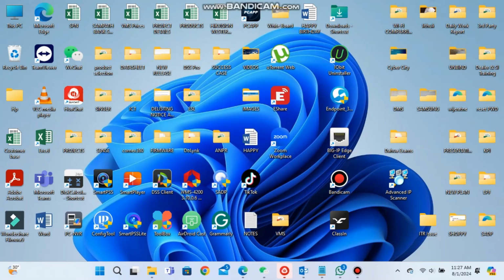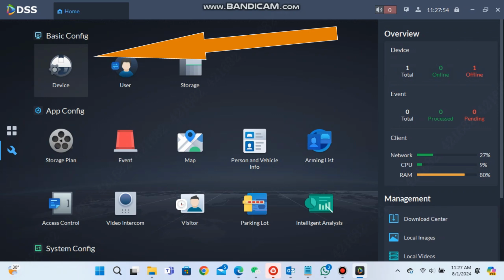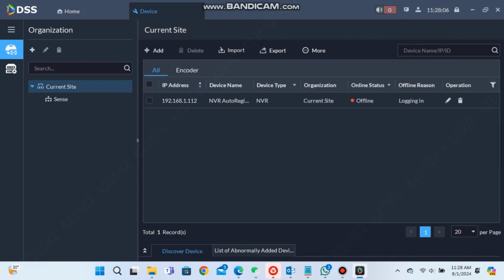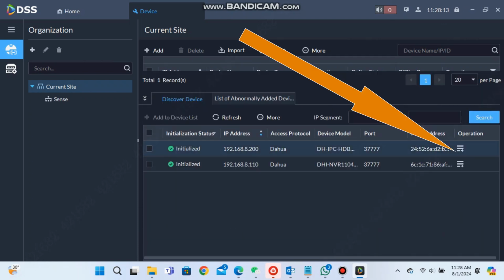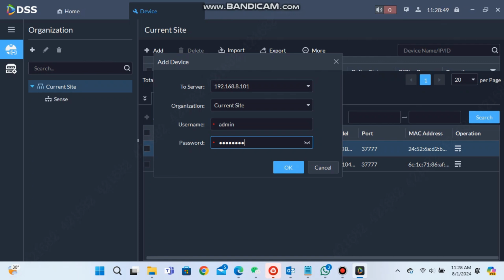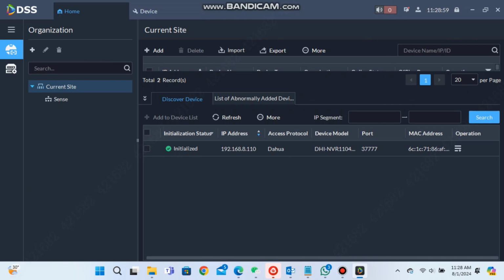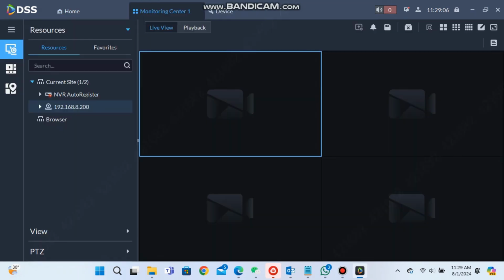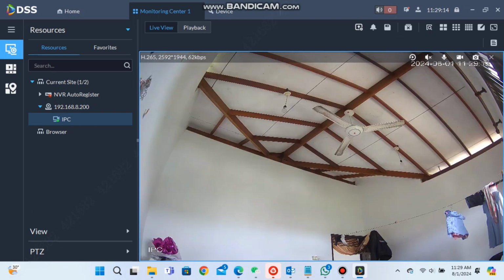How to Add Dahua IP Camera to the DSS Express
in this video you can watch a dahua IP Camera adding to the DSS Express VMS (With in same LAN)